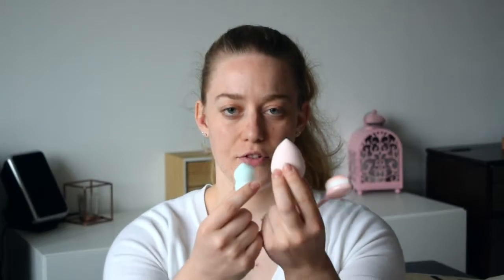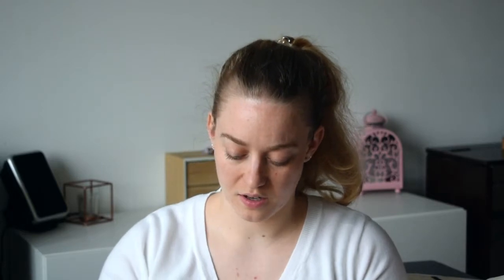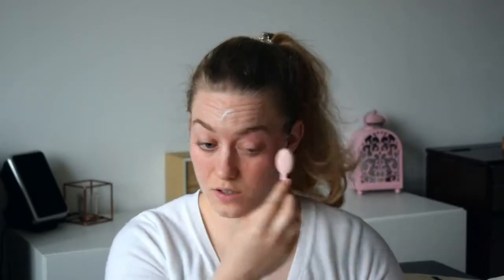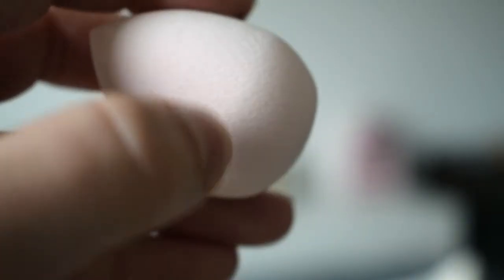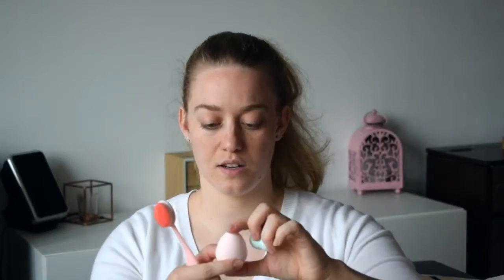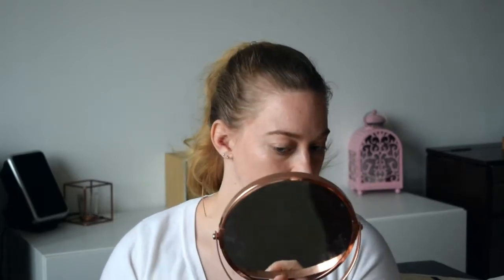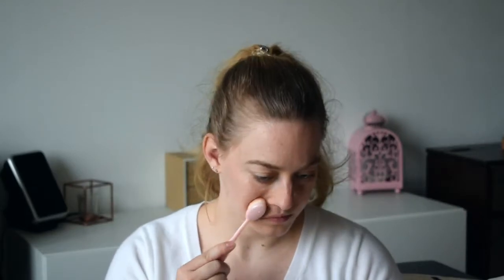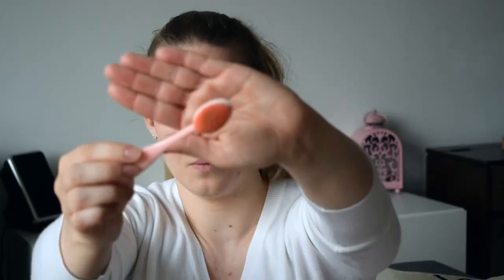First impression: Etos brush and blenders | Actually Anna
A test out video! This time I'll tell you my first impressions about the Etos oval brush and blenders.

Catch up blogpost: Why I took a break from blogging, social media and youtube

* products marked are PR samples

Fleur de Force lipgloss  in Seeing Stars

WHAT I'M WEARING:
White V-neck jumper - Forever21